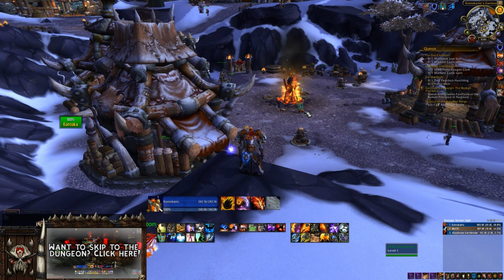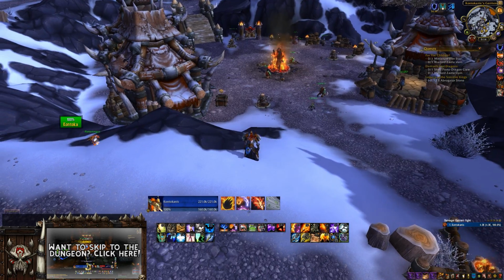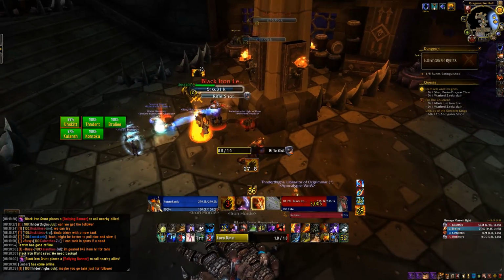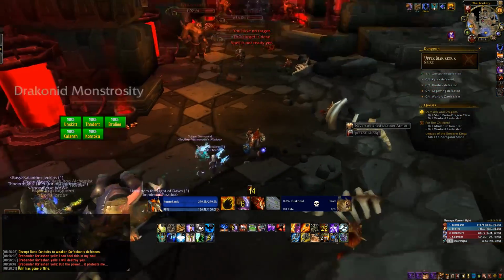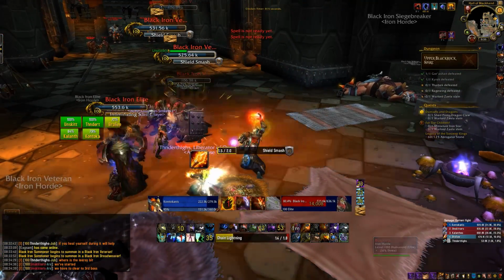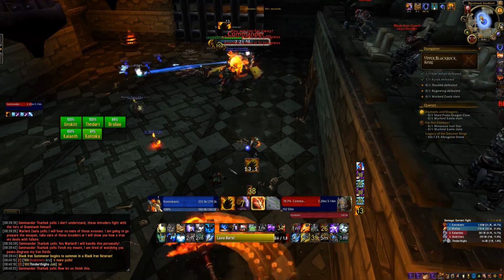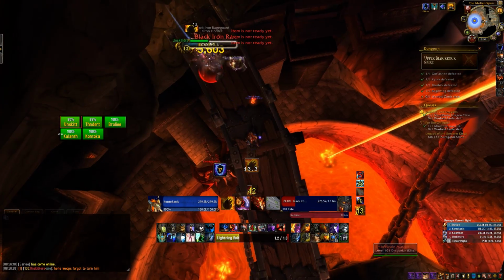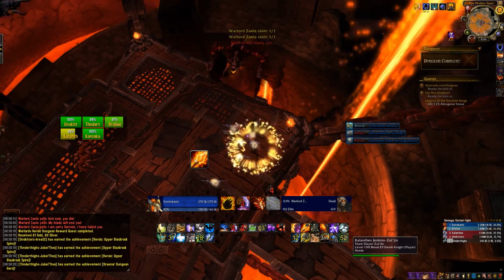Level 100 WOD Elemental Shaman Supplemental Guide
In this video, we go through a Heroic as an Elemental Shaman, explaining exactly what we're doing and why it is important.